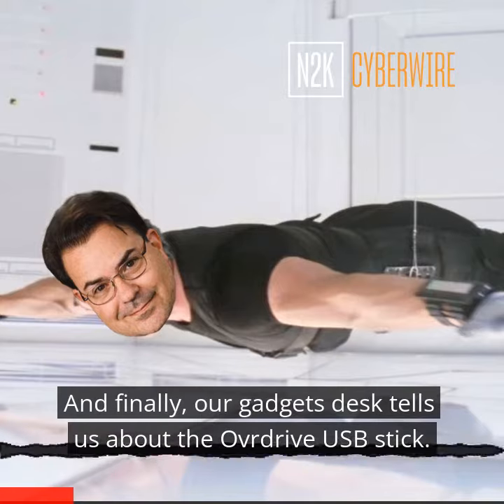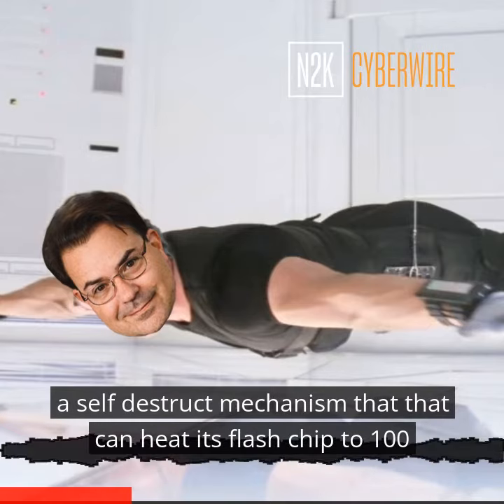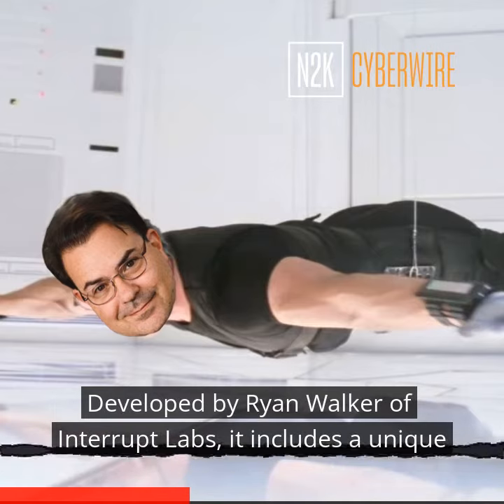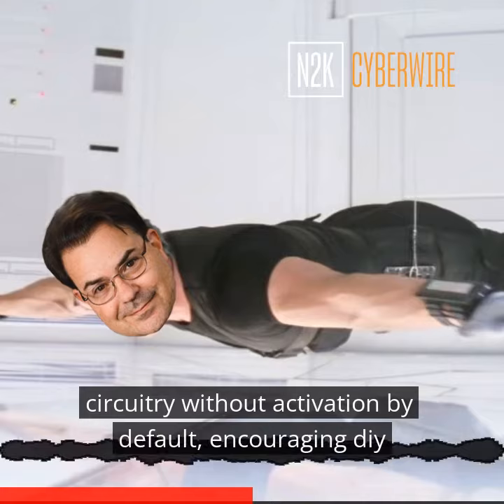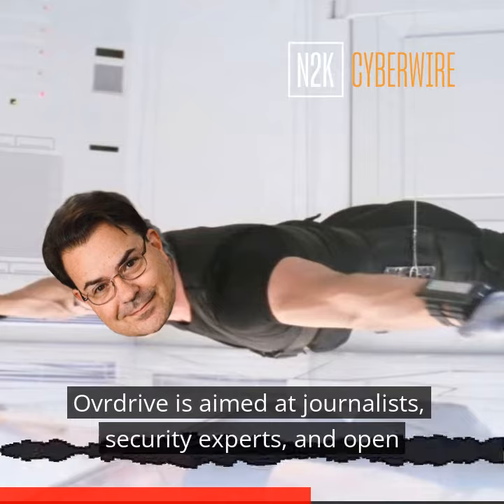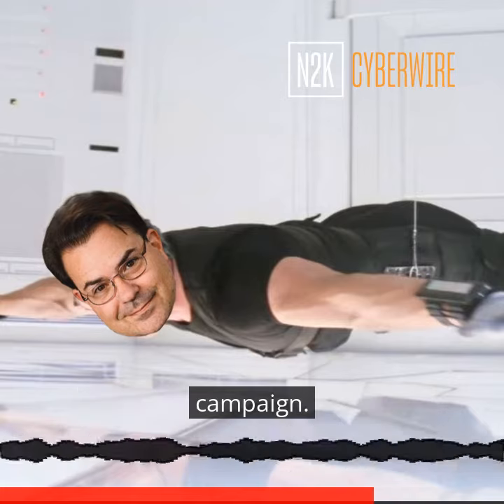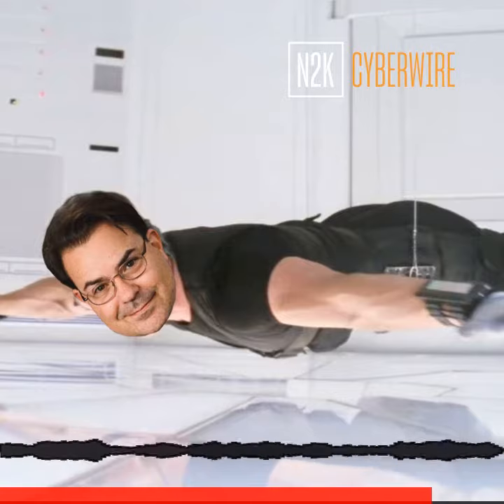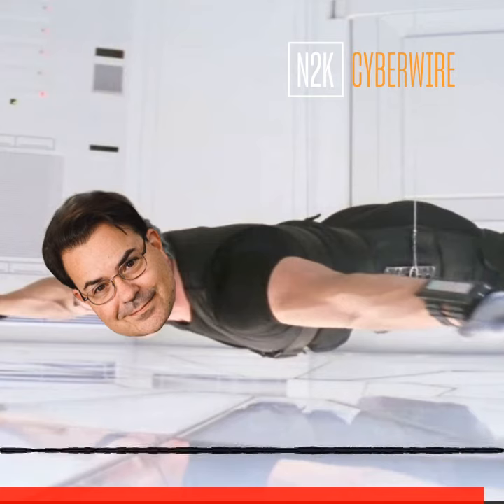Your Mission - Self Desctruct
Calling all Mission Impossible fans! Step into the world of espionage with the Ovrdrive USB stick! Nearing its crowdfunding target on Crowd Supply, this gadget from Interrupt Labs boasts a self-destruct mechanism straight out of a Mission Impossible film! Developed by Ryan Walker, it's not just your ordinary flash drive; it's your ultimate data guardian. With a heat-up feature reaching 100°C and a hidden data privacy twist, it's a game-changer for journalists, security gurus, and tech enthusiasts worldwide. But beware, only those with the right insertion know-how can unveil its secrets!

Ethan Hunt, your mission awaits.

Original audio is from ep 2002 of the CyberWire Daily Podcast
Be sure to check out all CyberWire Daily episodes for the latest on spy tech and cybersecurity news daily!